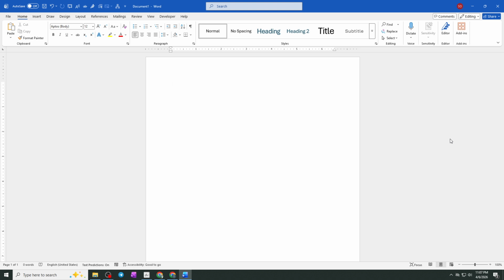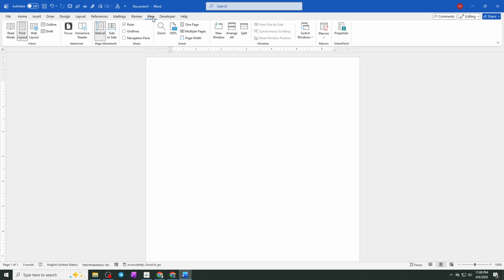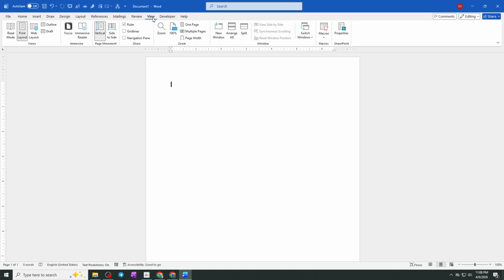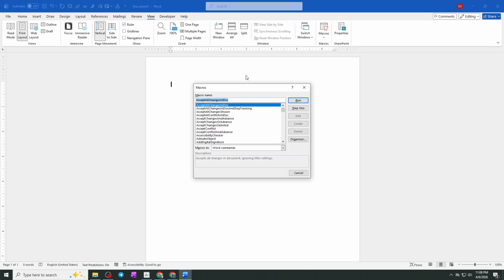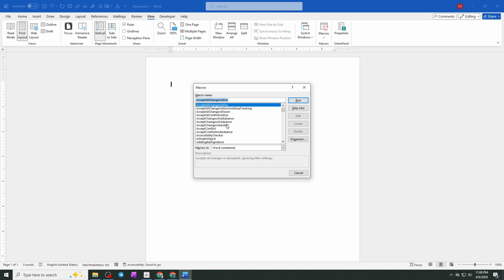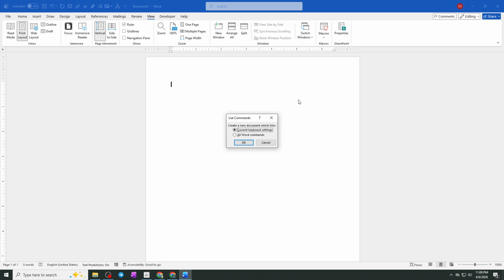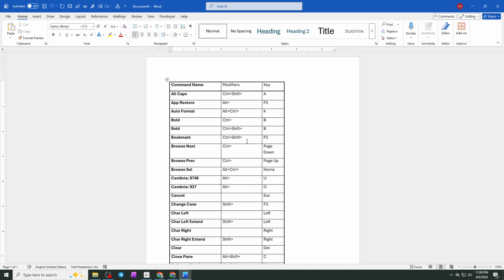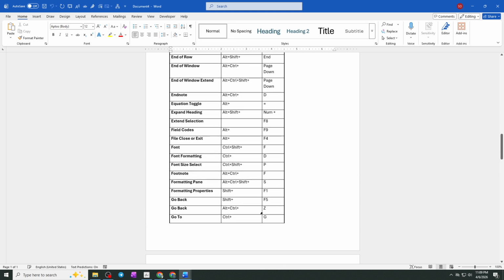How To List All Word Commands [2026 Guide]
In this comprehensive video, we unlock the secrets of Microsoft Word by showing you how to effectively list all available commands in the latest 2026 version. Whether you’re a beginner or looking to enhance your productivity, this guide covers everything you need to know to navigate Word's powerful features with ease.

By the end of this tutorial, you'll have a clear understanding of where to find and how to utilize Word commands to streamline your workflow.